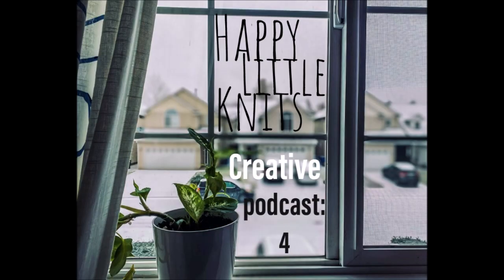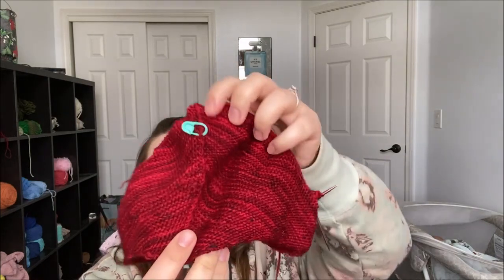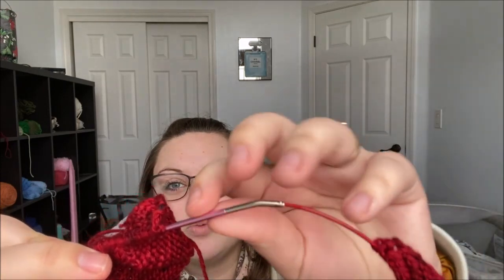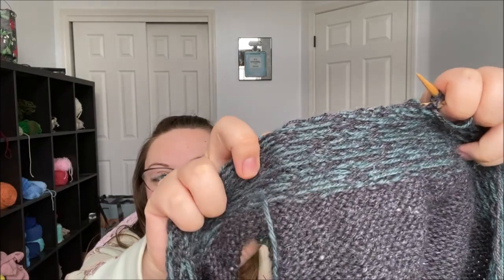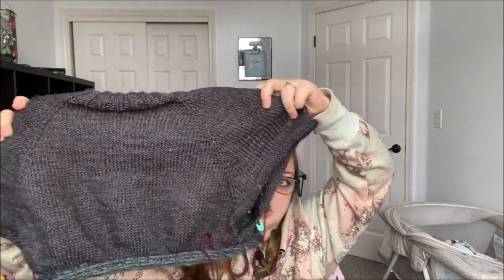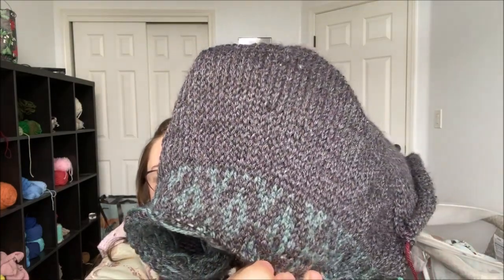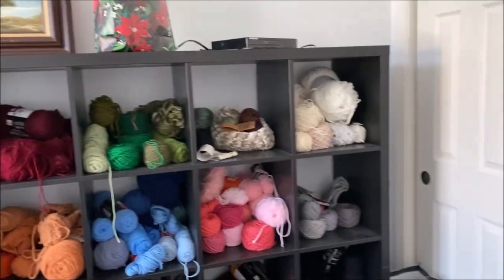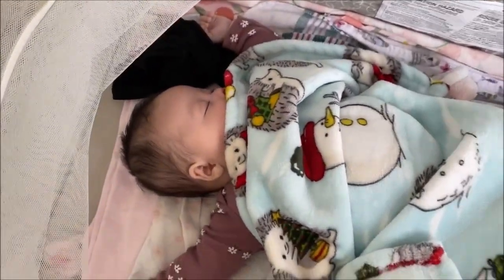Knitting Podcast // Episode 4: CRAFT ROOM TOUR!!!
HAPPY NEW YEAR!!! We finally made it to 2023!! We also FINALLY got the craft room all cleaned up and ready for some crafting! I am so glad you are here to join me while we go over some WIP progress and goals for 2023.

Shawl Pattern: Fresh Rain shawl by Drops Design